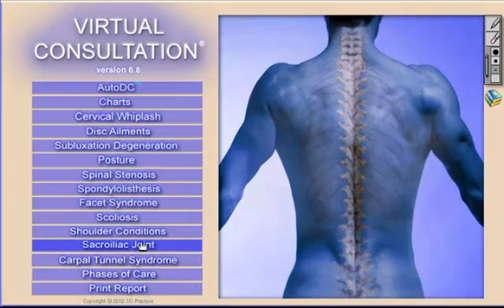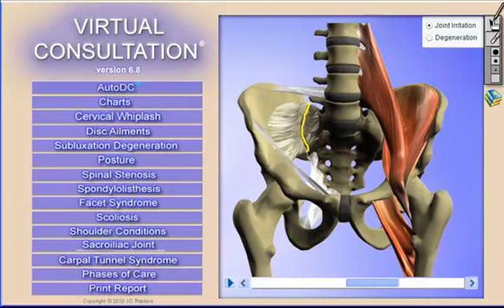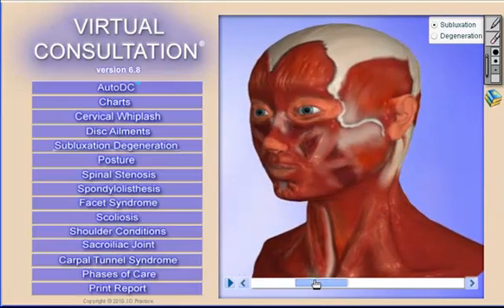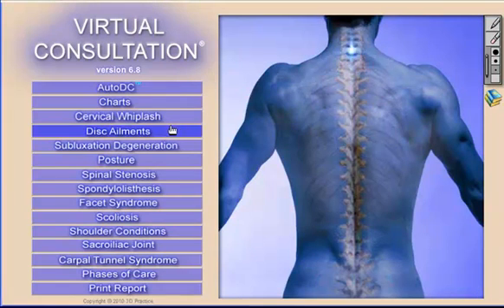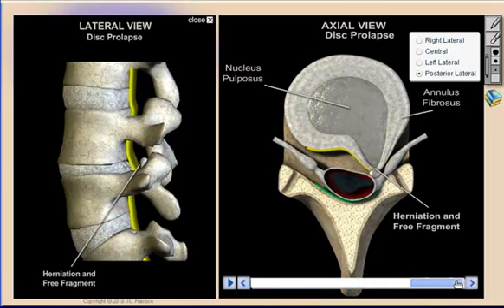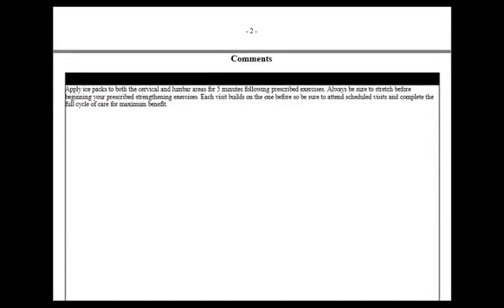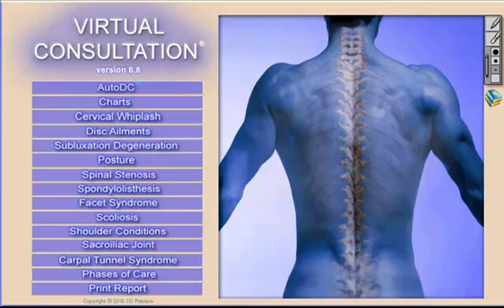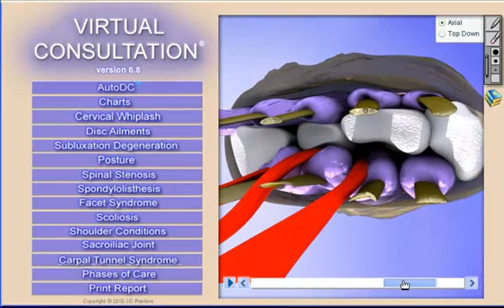Chiropractic Patient Education 3D Software.mp4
3D software for chiropractic patient education with built in videos and a report generator